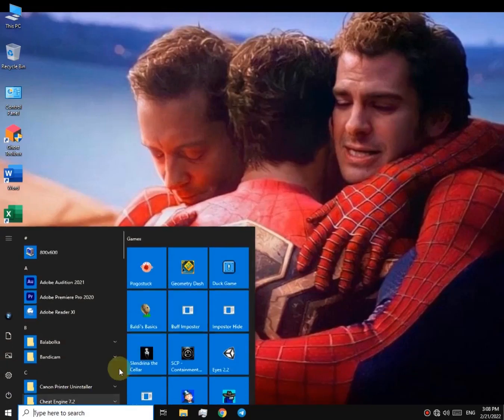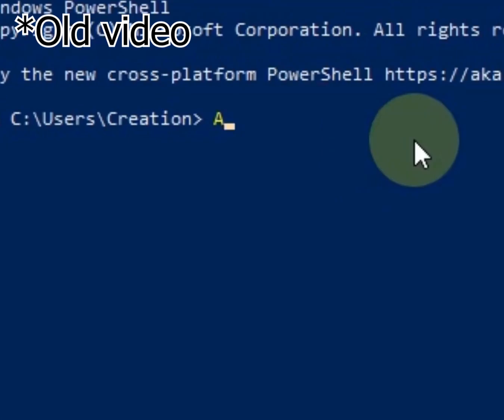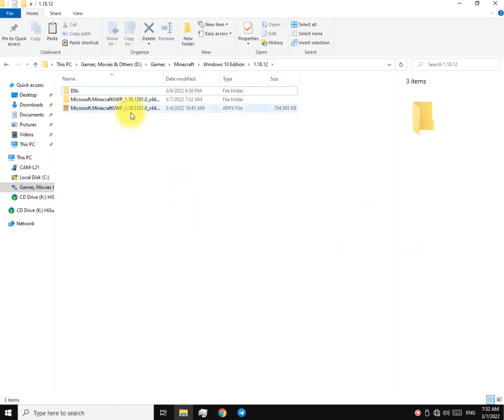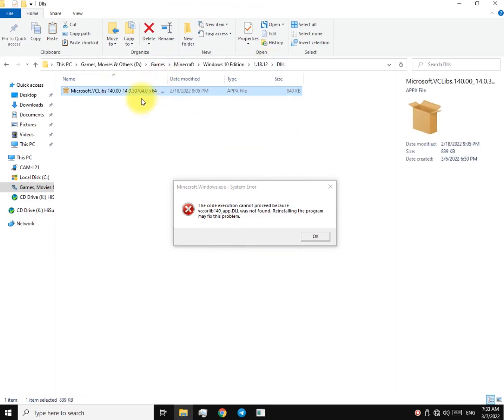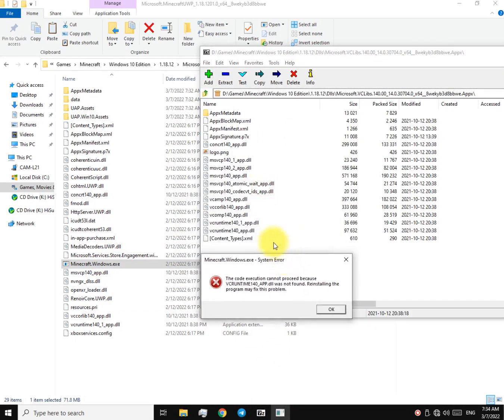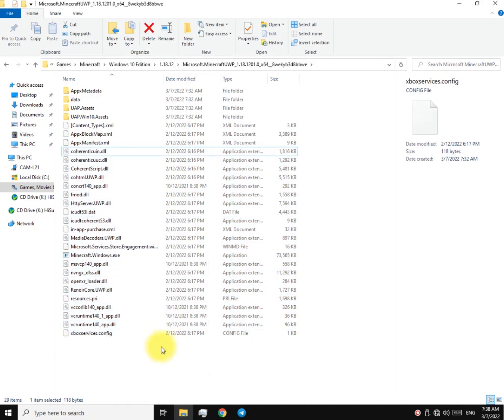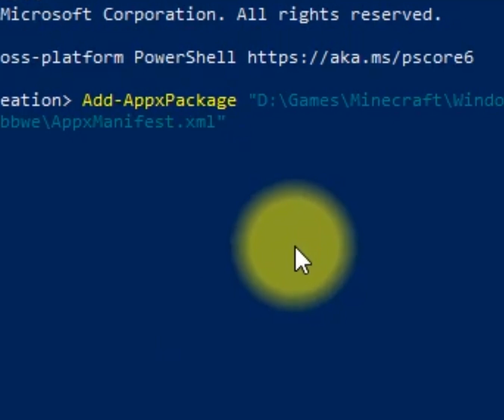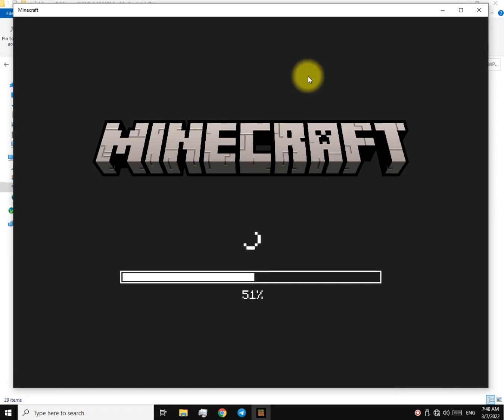How to fix the Startup Crash at Mojang Screen in Minecraft Bedrock Edition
Hey guys,
In this video, I'm showing you how to fix the startup crash of Minecraft Bedrock Edition aka Windows 10 Edition.
Also here you can learn how to install an Appx file nice and easy.

Links:-

Timestamps:-

0:00 - Intro
0:26 - Dependencies
1:12 - Extraction
1:43 - Diagnoise & Fix
3:17 - Installation
5:00 - Gameplay
5:34 - Outro

Want help with Activating the full game?
Or is your game stuck at loading?

how to fix minecraft crashing
minecraft crash
minecraft startup crash
how to stop minecraft from crashing
minecraft bedrock edition crash
minecraft windows 10 edition crash